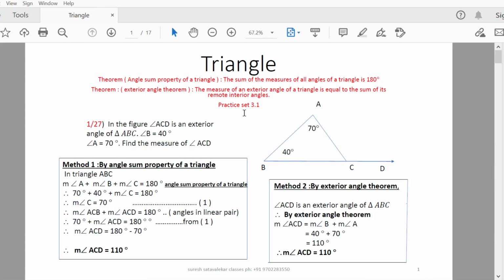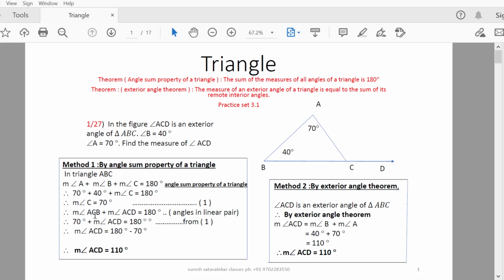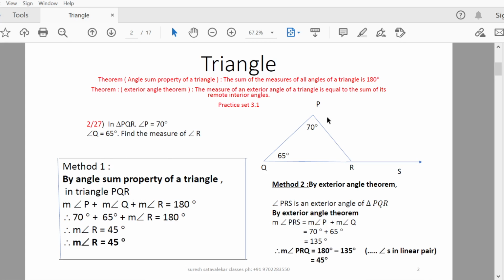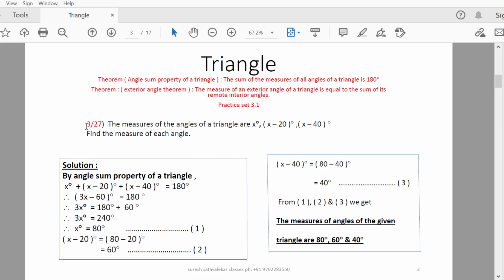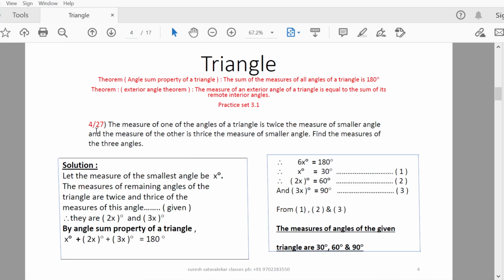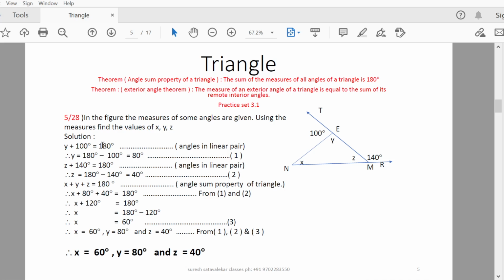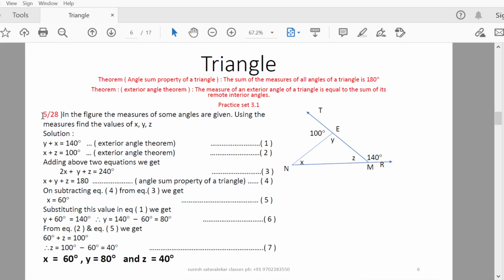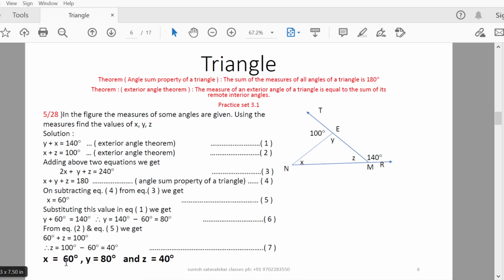9th standard Geometry Practice set 3.1( sums 1 to 6)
S.S.C. Board
Standard 9th
Maths Ii
Problem Set 3.1 Example 1 to 6
Answers with Explanation
Suresh Satavalekar Classes